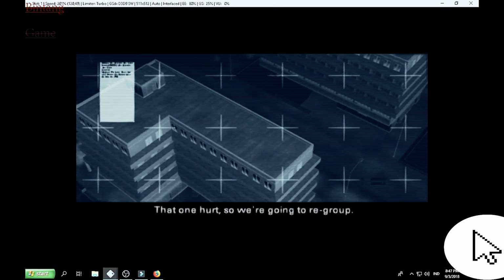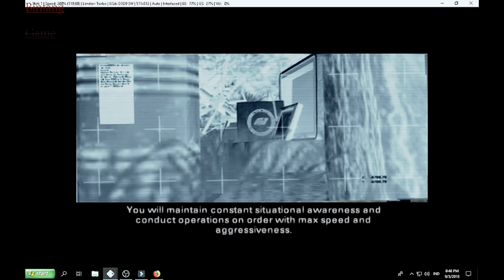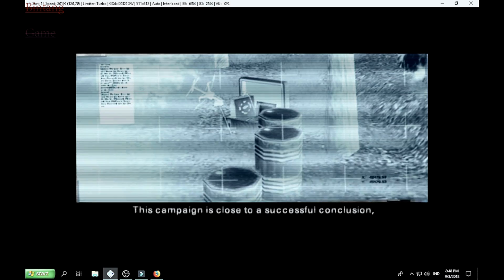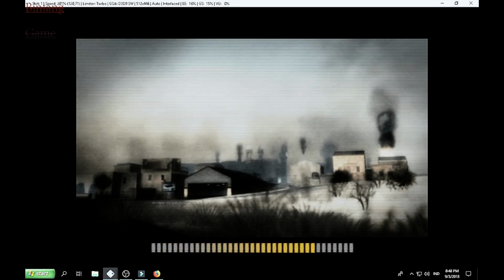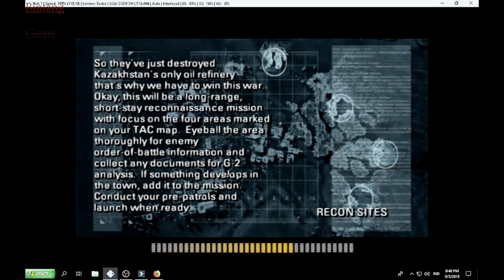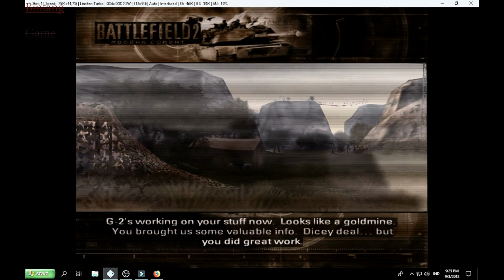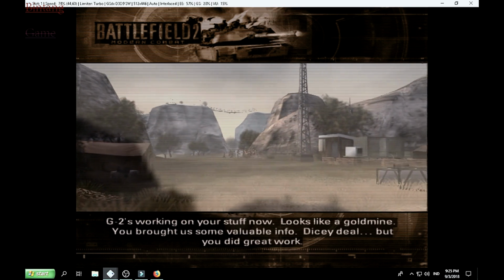Mission 13 hotel alpha bahasa indonesia. Long play.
Halo teman-teman semua . kali ini gue akan share ke kalian cara bermain game battelfiled 2 moderen combat dalam mision hotel alpha.
gimana keseruannya yuk saksikan..
Mission 13: Hotel Alpha
- Tujuan 2: Kumpulkan kembali desa utara
Ambil humvee dan tuju penanda tujuan Anda. Ini akan menjadi hak desa
di luar ngarai utama lengkap dengan bangunan dan semuanya. Ini bisa terjadi
tujuan yang sulit untuk diselesaikan. Desa ini dijaga dengan baik oleh pasukan musuh.
Gangguan utama pada awalnya adalah tangki yang berpatroli di area tersebut. Itu
Hal terbaik yang harus dilakukan adalah membawa insinyur dari bagian lain dari level ke
membawanya keluar. Ketika tanknya hilang, masalah selanjutnya adalah semua pria
atap rumah. Tidaklah rasional mencoba membersihkan area karena musuh akan melakukannya
terus bertelur. Gunakan ops khusus atau serdadu serang untuk menyingkirkan musuh
dari atap dan 50 kal mematikan itu. Juga banyak musuh akan menyerang Anda
di tanah ketika Anda berada di pusat desa. Anda bisa membawa jip dan
gunakan 50 kal selama pengintaian, tetapi Anda harus memastikan bahwa tangki telah hilang sebelumnya
mencoba. Juga ini mungkin tidak berhasil karena jip dapat dengan mudah robek menjadi serpihan
oleh tembakan musuh. Ini mungkin akan menjadi pengulangan bunuh diri, tetapi itu tidak apa-apa.
Ketika pengintaian selesai, Anda akan menerima tujuan akhir.
- Tujuan 3: Kembali ke pangkalan
Bagian ini tidak terlalu sulit. Hanya hotswap ke humvee Anda dan menuju ke arah Anda
penanda obyektif. Anda akan diikuti oleh banyak jip dan bahkan beberapa helikopter
akan membombardirmu dengan roket. Hanya mengemudi dalam pola zigzag dan sangat cepat
dan Anda dapat melakukan ini dalam sekejap. Jika tidak ada humvee, itu akan banyak
lebih tangguh. Terus melompat-lompat atau mencoba membajak jip musuh jika Anda bisa.
Ketika Anda kembali ke basis Anda, misi akan berakhir.